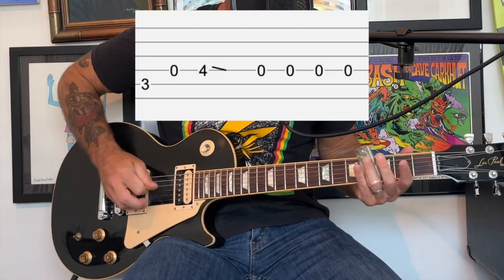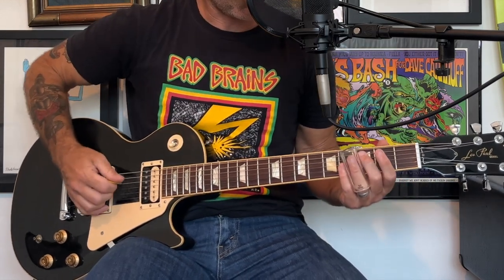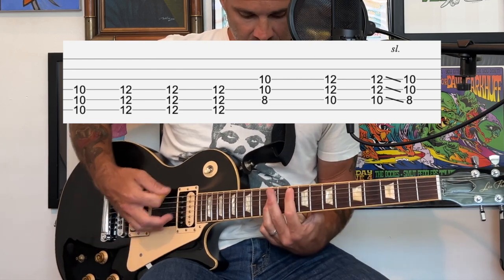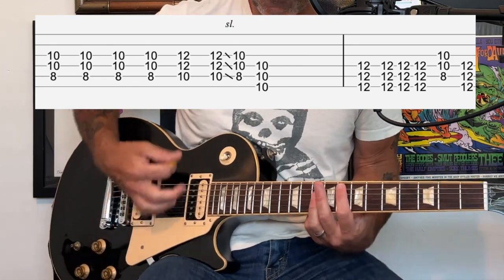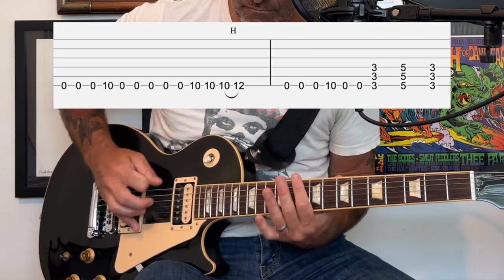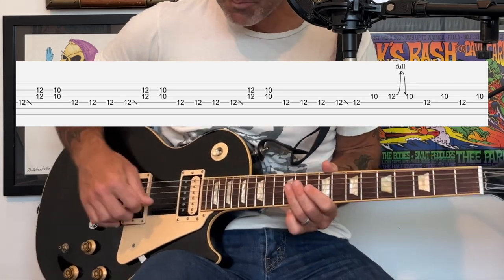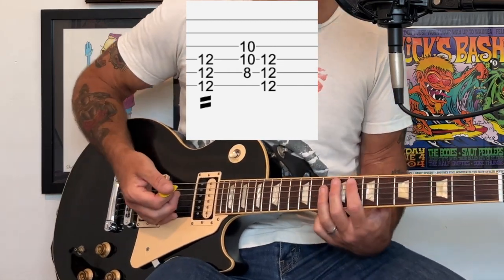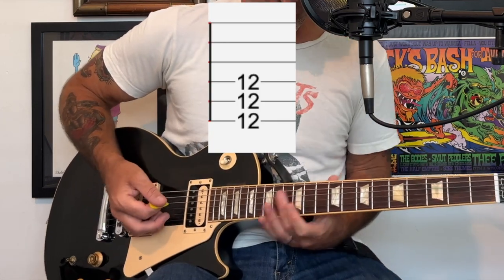Black Betty Spiderbait Guitar Lesson + Tutorial [WITH SOLO!]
How to play Black Betty as recorded by Spiderbait on Guitar

✅ I'll show you how to play the song the way Spiderbait played it. This song has a bunch of cool parts. I'll break it down so you can learn it fast! There is tab throughout and I'll show you the best ways to play the banjo part on guitar, finger the solo and play the rhythms so you can learn it easily.

with access to hundreds of punk, grunge and rock tabs, plus exclusive lessons!

Tabs are listed in alphabetical order.

✅ SUPPORT SCOTT'S CHANNEL:

Please consider helping me keep making this content. Your support is really appreciated!

ACCESSORIES:
Ibanez TS9 Tubescreamer Pedal